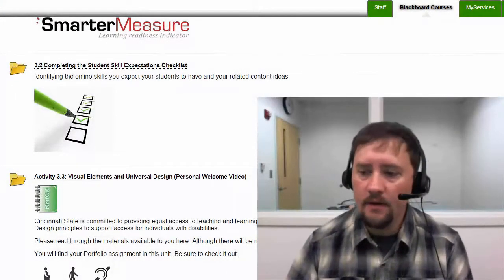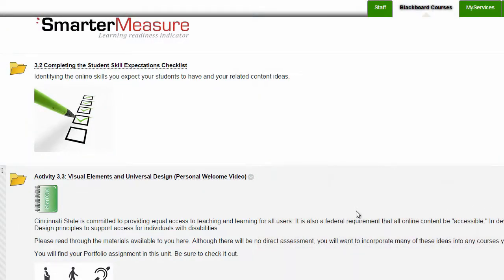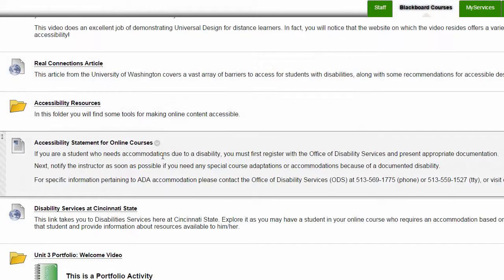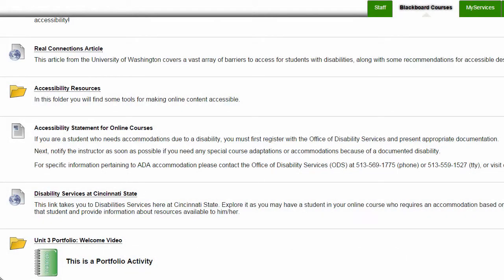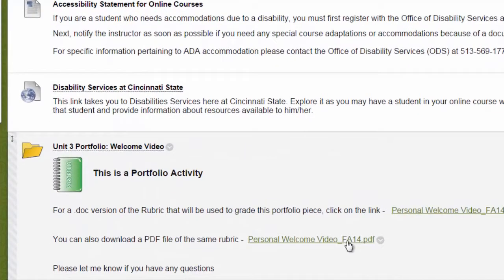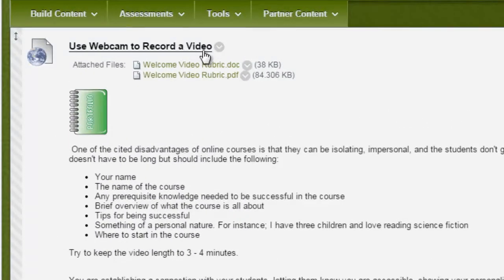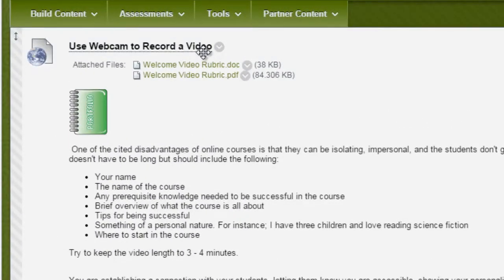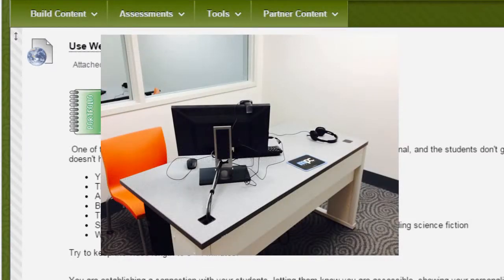Activity 3.3: Visual Elements and Universal Design (Personal Welcome Video)